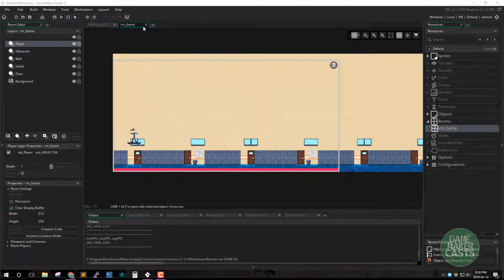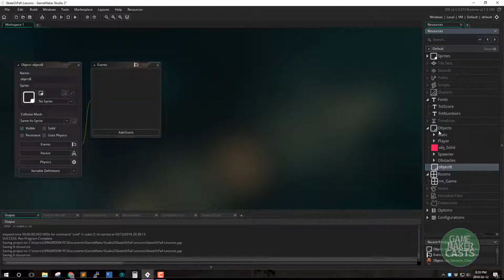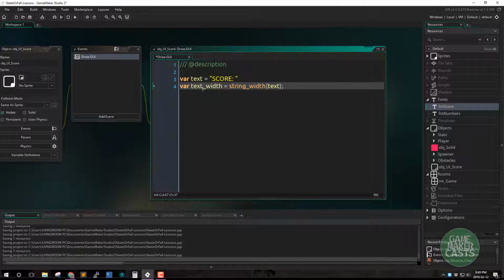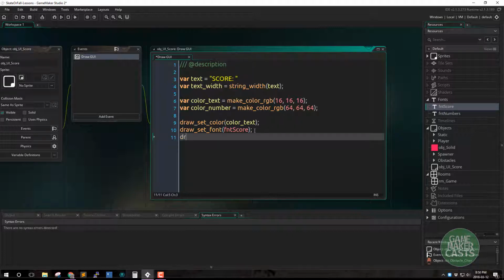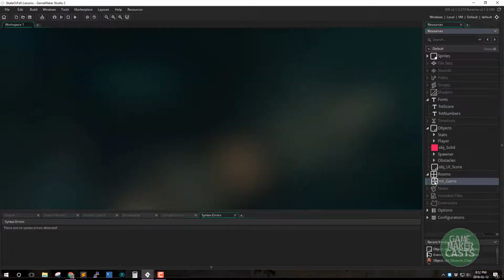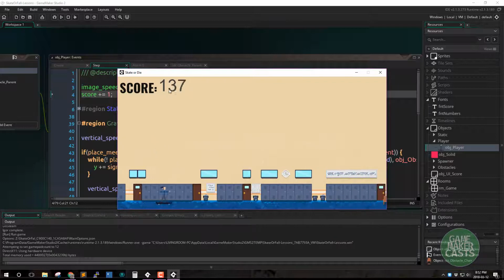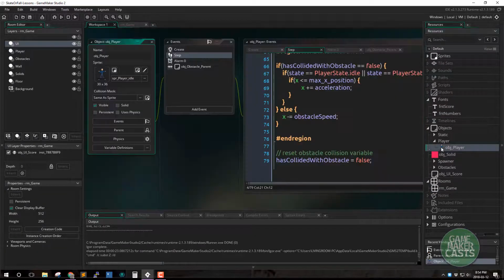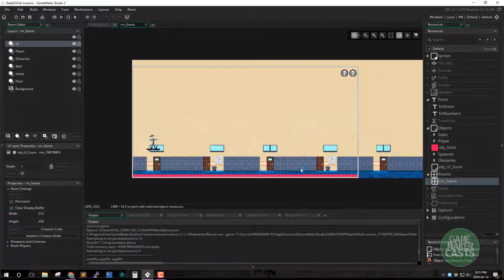Skate or Fall - Lesson 8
In this episode we add some basic UI elements to our game. We also add a scoring mechanism that will allow us to continuously add a score to our player depending on how long they are alive for.